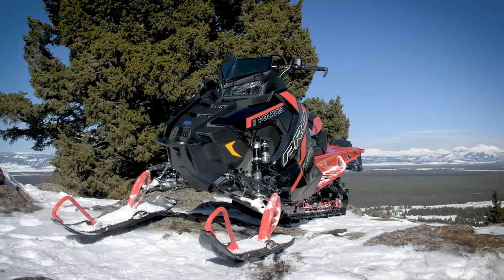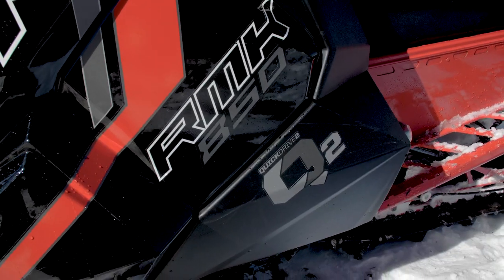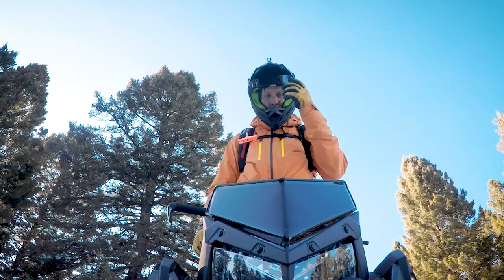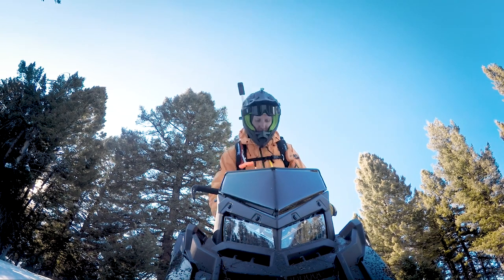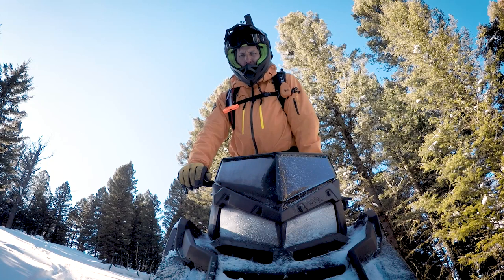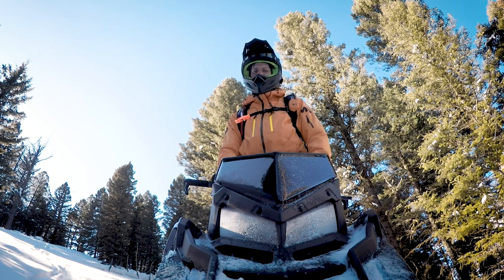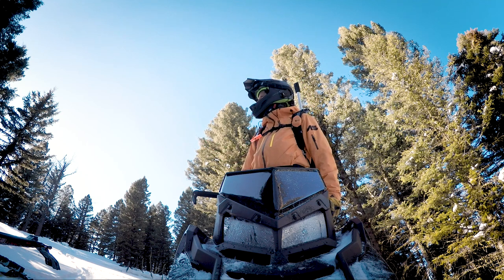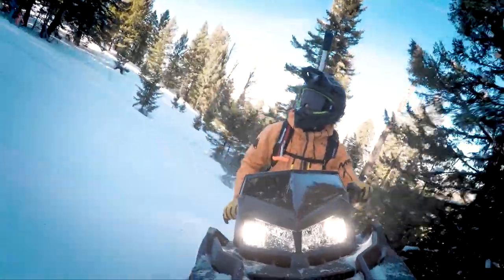NEW Series 8 2.75" track! 2021 Polaris PRO-RMK ride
The Mountain Sledder guys take turns riding a 2021 Polaris PRO-RMK with the NEW Series 8 155" x 2.75" track with 3.5" pitch, and talk how it compares to the 2.6" Series 6 and 3.0" Series 7 tracks.

What do YOU think? What's your preferred lug size?